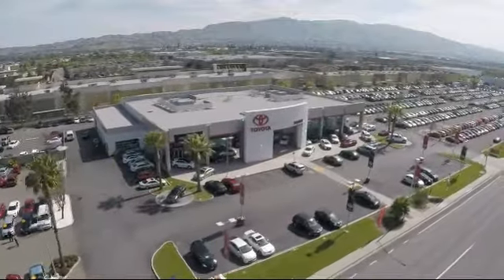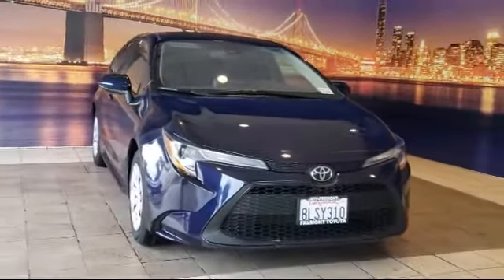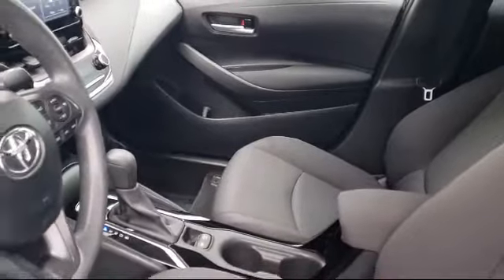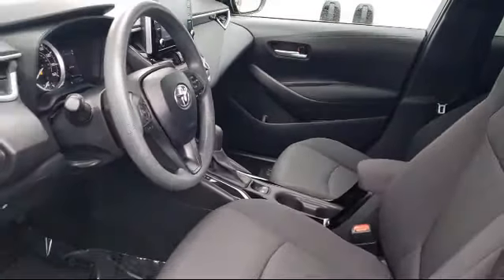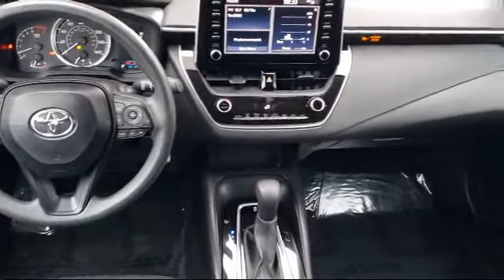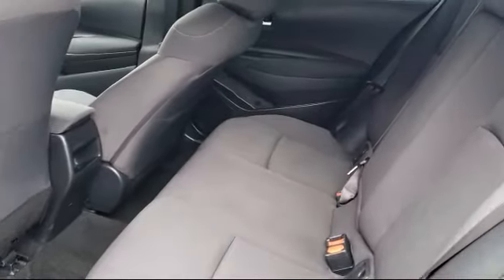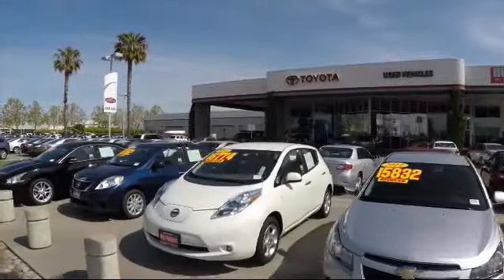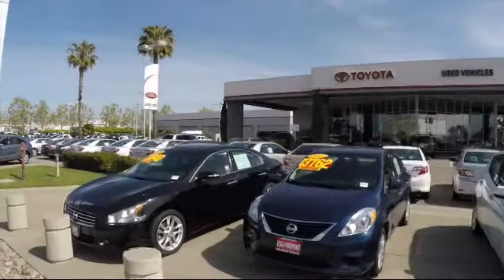2020 Toyota Corolla LE Sedan Hayward Newark San Jose Oakland Pleasanton Union City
2020 Toyota Corolla LE Sedan Stock Number: P9153 Vin:5YFEPRAE9LP043438.

Fremont Toyota
5851 Cushing Parkway